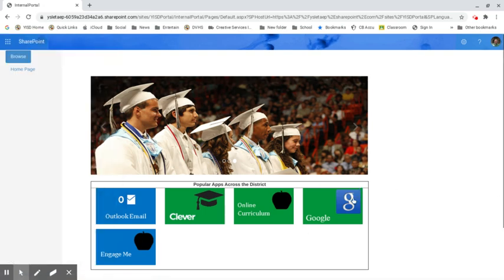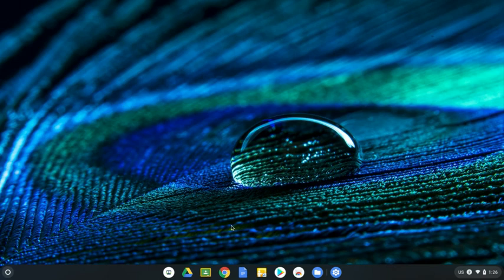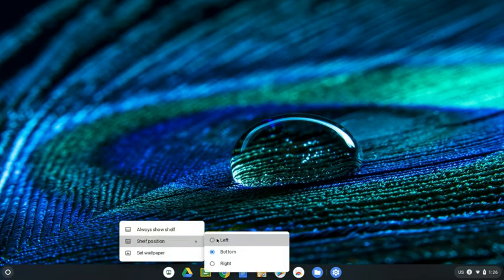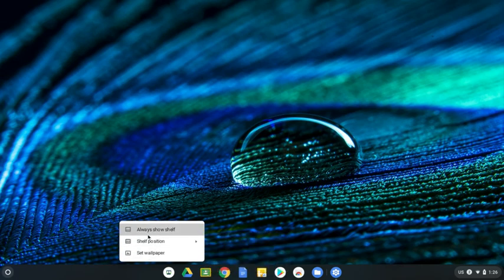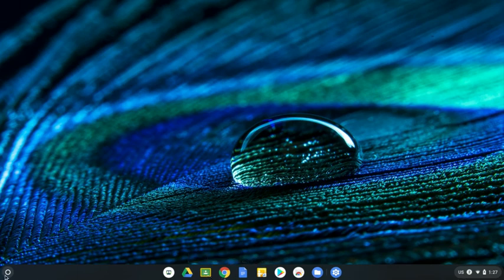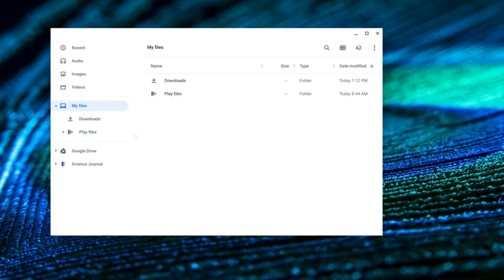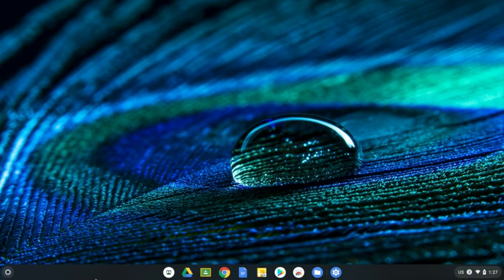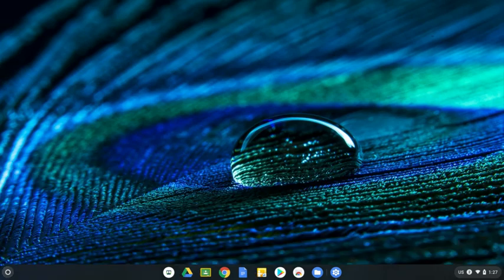Chromebook, What's Inside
A quick look inside the Chromebook.